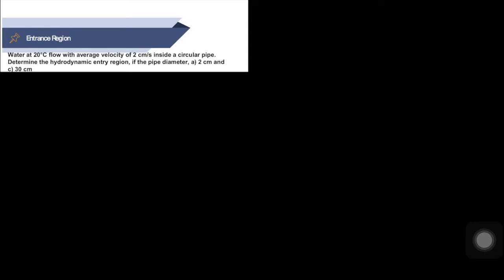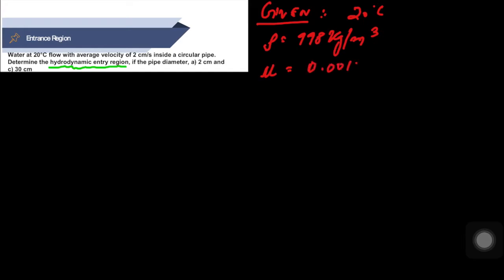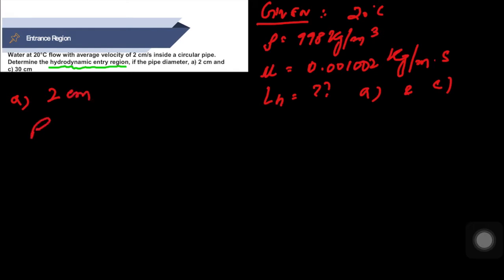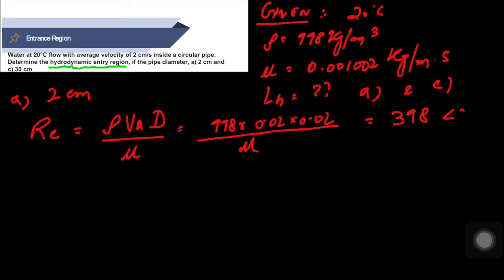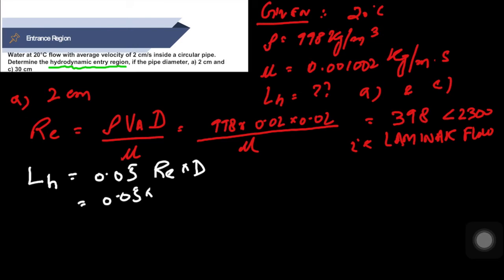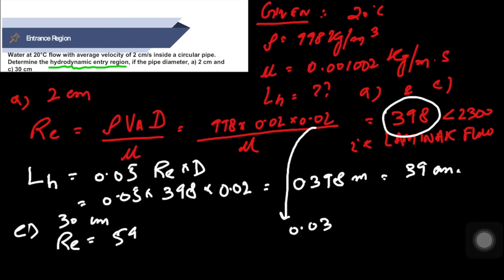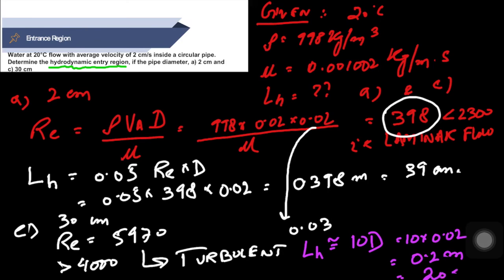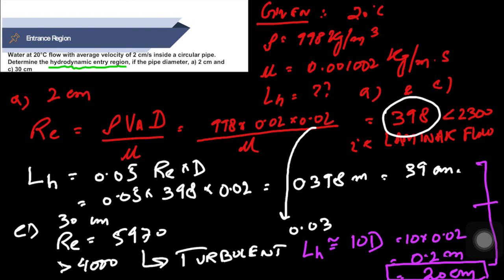3.0 BMM2533: FLUID MECHANICS│3.1 FLOW IN PIPES│ENTRANCE REGION│EXERCISE (W8/L17)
BMM2533 / BHA2533 FLUID MECHANICS
CHAPTER 3 FLOW IN PIPES
PART 2 ENTRANCE REGION EXERCISE
MALAYSIA

For further information please visit and contact